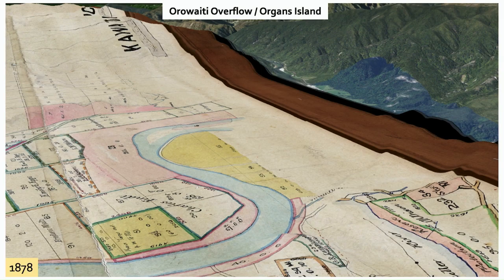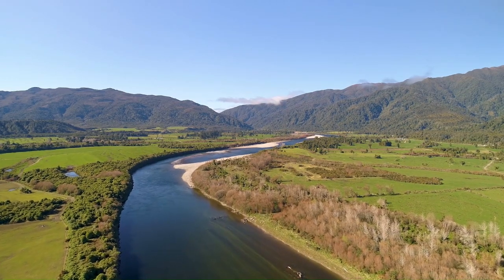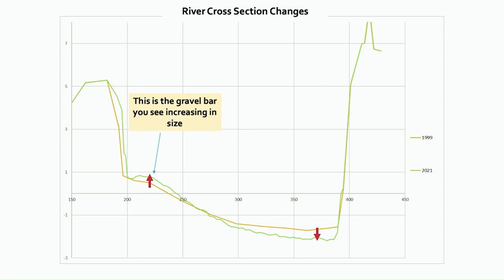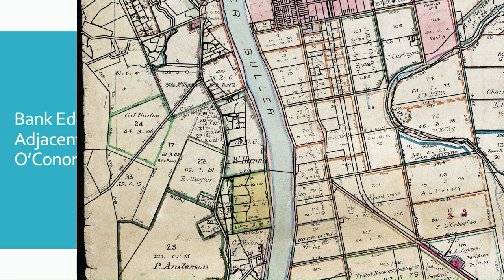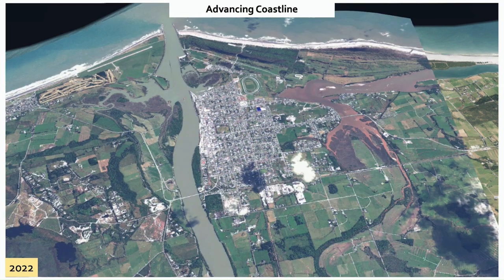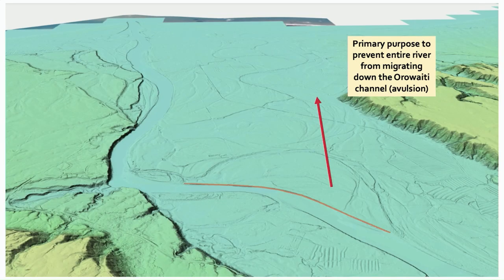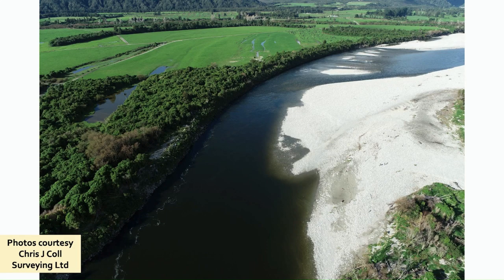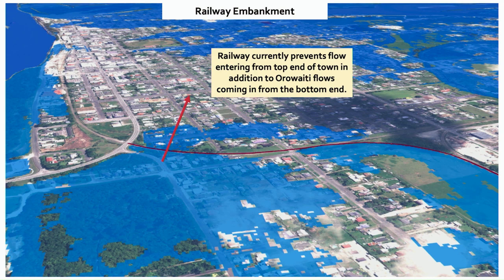Buller River Video 03 - A Dynamic River Environment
This is the third of five videos, produced in 2021 and funded by the Buller Flood Recovery Team to help improve awareness and understanding within the Westport Community around the nature of the flood risk.